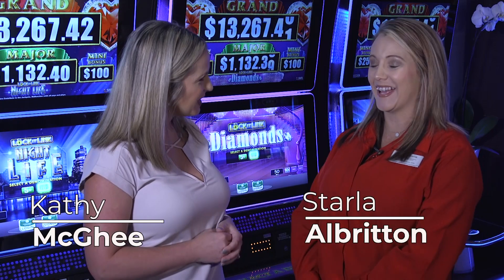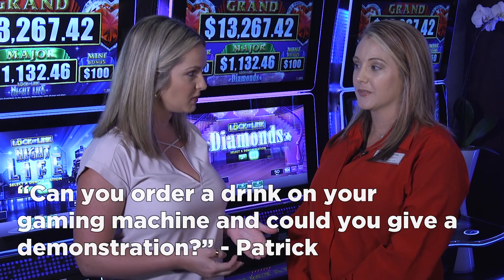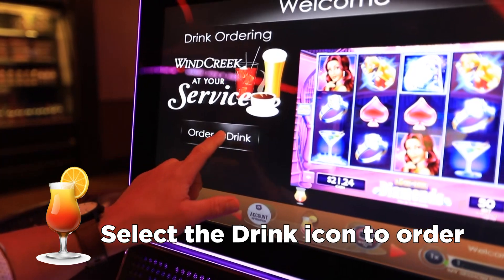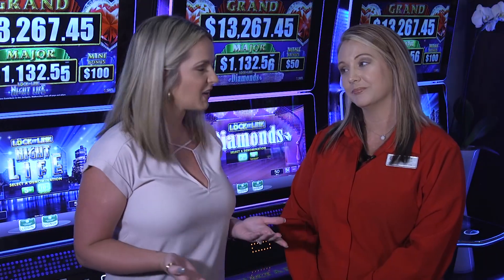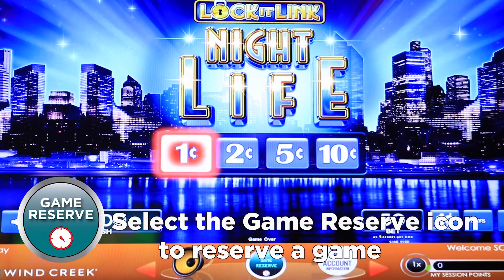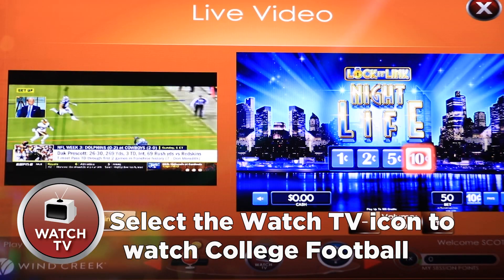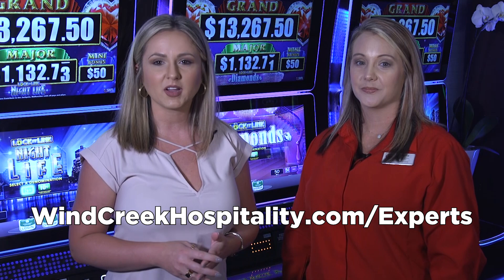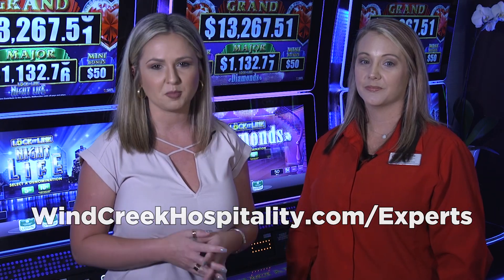Ask The Experts: Drinks?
Kathy seeks out the help from game attendant Starla to answer a question from one of our guests about ordering drinks right from your machine!